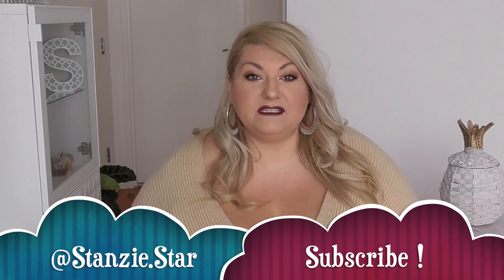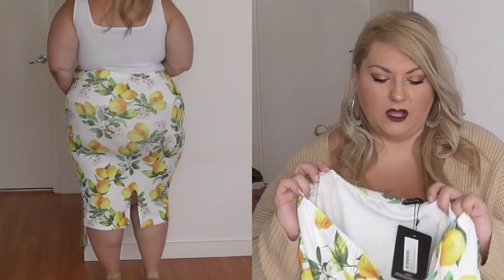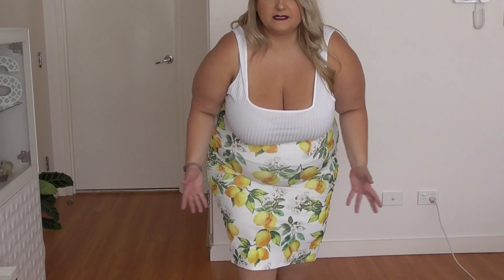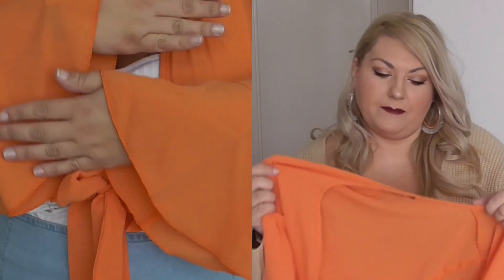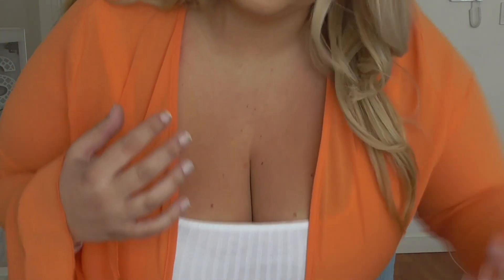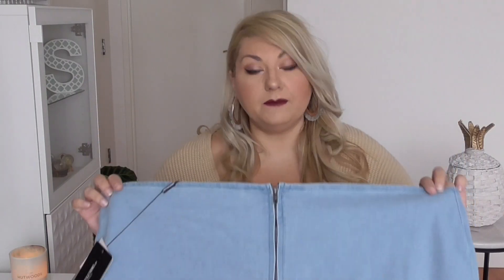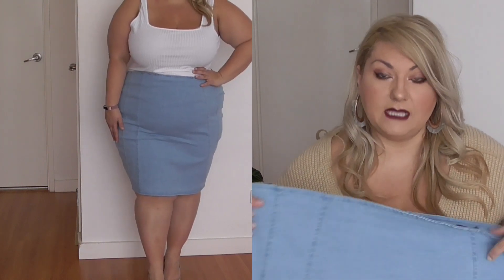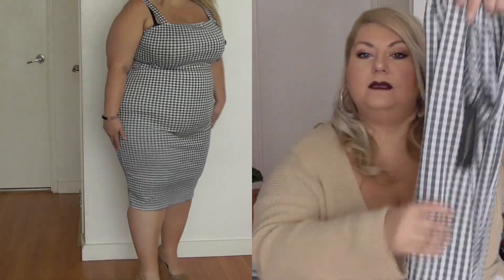Pretty Little Thing + Haul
Hi guys,

$50.00

$30

$30

$30

$25